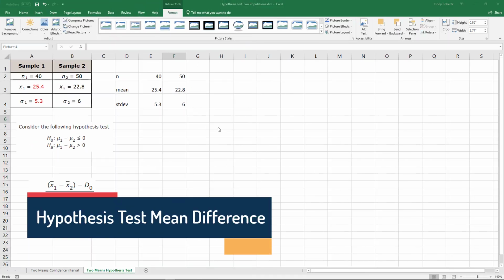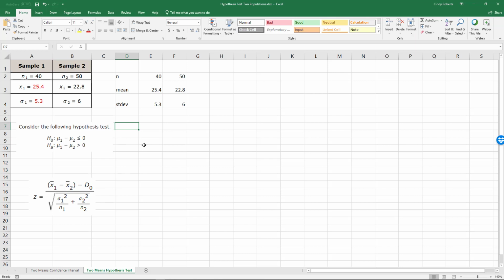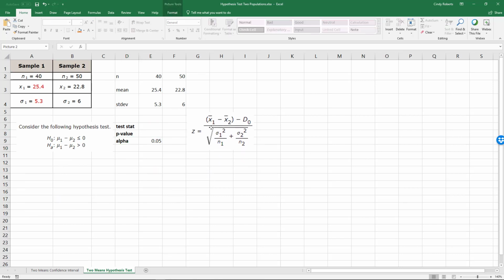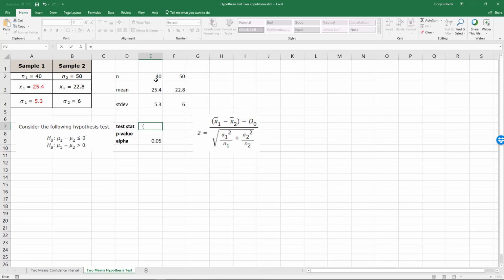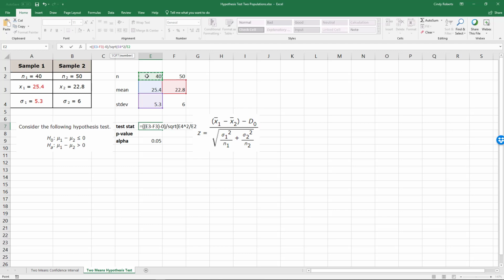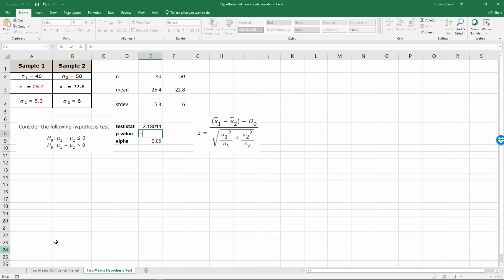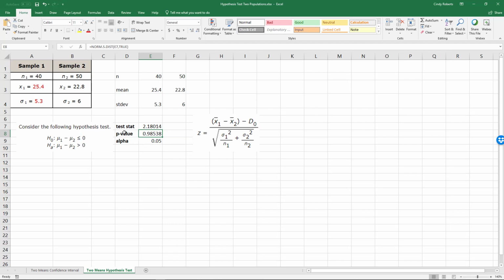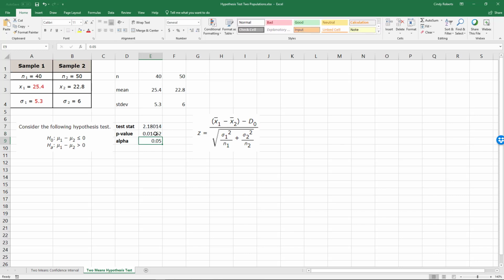Hypothesis Test Mean Difference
Setting up Excel for mean difference hypothesis test to find both critical value and p-value